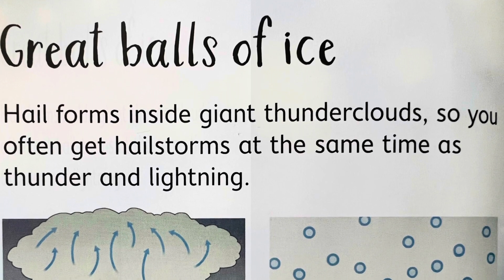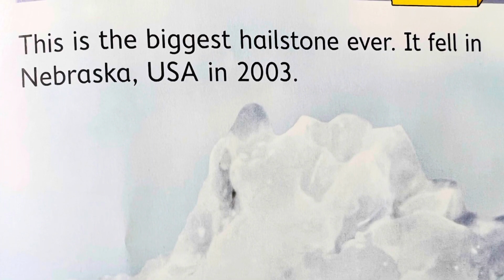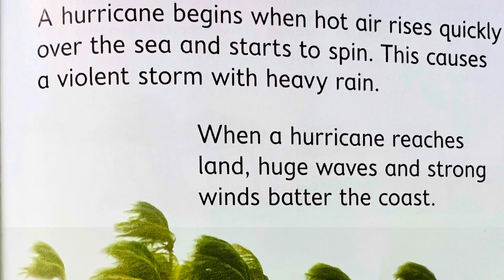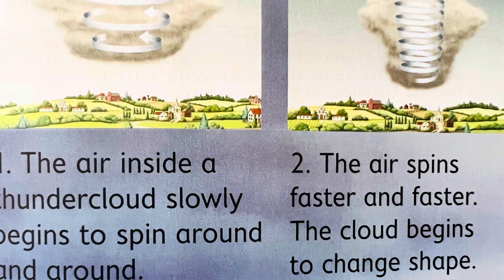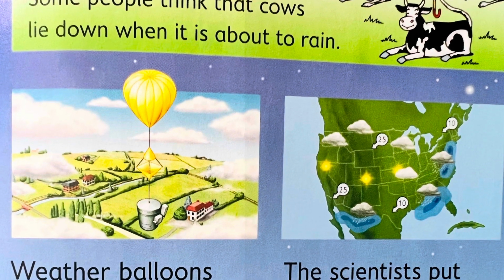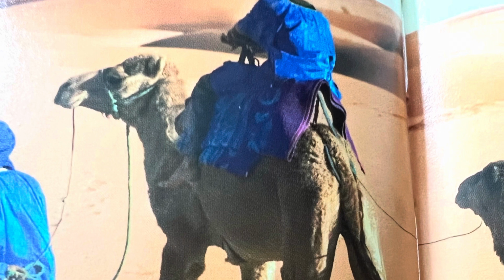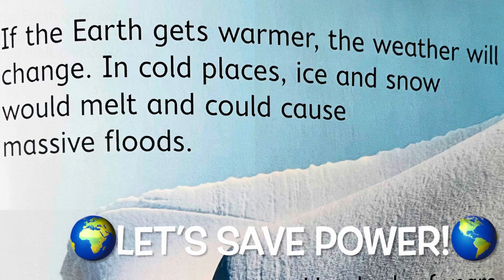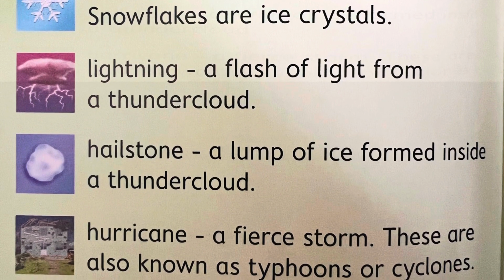Learn About Weather Part 2 | Weather for kids ​⁠@stembuddies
Learn how weather happens. What causes rain, hail, and twisters. What are weather forecasts and why it’s important to save power!